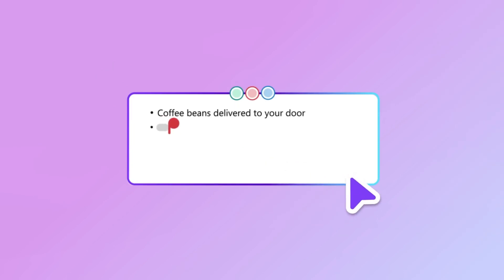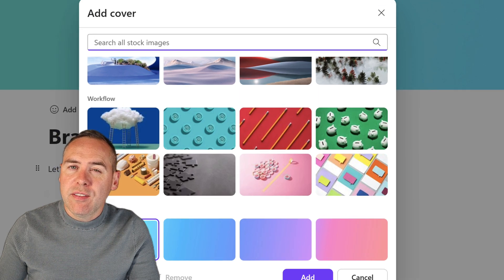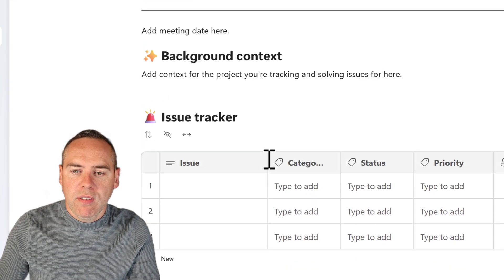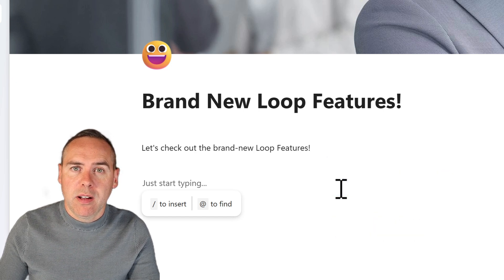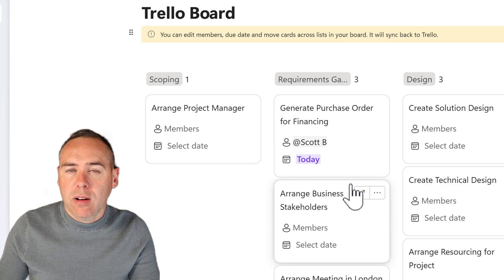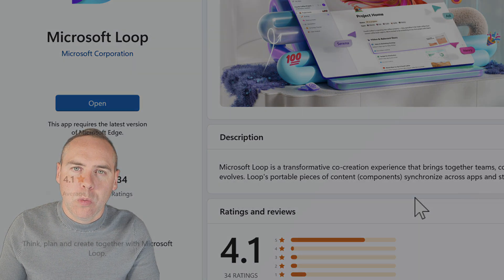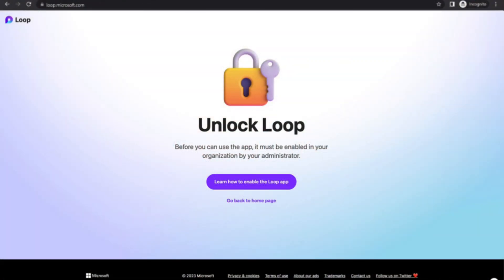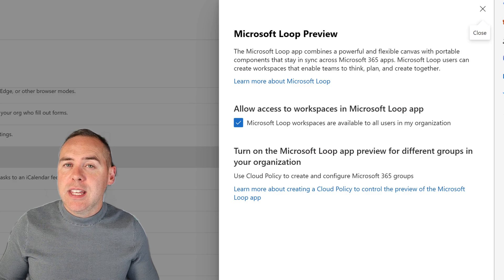Six NEW Features in the Microsoft Loop App (2023)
Take a journey with us through the six new features and updates to the Microsoft Loop App. This comprehensive guide is designed for users at all levels and specifically highlights the latest features for the app version, which include:

✅ Stock Images in Loop Pages: Within the app, now enrich your Loop pages with engaging stock images. Add vibrancy to your projects and presentations.

✅ Template Gallery for Loop Pages: The Loop App's template gallery is here. Create professional, eye-catching pages effortlessly.

✅ Trello and Jira Integration: Learn how the app's integration with Trello and Jira redefines project management. Your favourite project tools now work seamlessly within the Loop App.

✅ Loop for Windows Desktop: Introducing the Loop App for Windows desktop. Access your content directly from your desktop for a streamlined experience.

✅ Loop Comments: Communication within the app just got better. Collaborate through comments and ensure everyone stays on the same page.

✅ Loop App Rollout to Tenants: Ready to deploy the Loop App in your organisation? Discover the rollout strategies for smooth integration.

Discover Your 365 Coach:
Looking to master Microsoft 365? Explore our tailored coaching and learning courses Whether you're a beginner seeking guidance or an expert aiming for mastery, Your 365 Coach has the tools and expertise to help you succeed.

✉️ Start Your Week Right: Join our Motivational Monday email for a boost of inspiration and the latest Microsoft 365 tips.

📖 Unlock Productivity: Grab our FREE Microsoft 365 eBook packed with insights and best practices to elevate your workflow.

Timings:

00:00 Introduction
01:05 01. Stock Images in Loop Pages
02:01 02. Template Gallery for Loop Pages
03:39 03. Trello and Jira Integration
05:38 04. Loop for Windows Desktop
06:22 05. Loop Comments
07:44 06. Loop App Rollout to Tenants
08:51 Summary & Conclusion